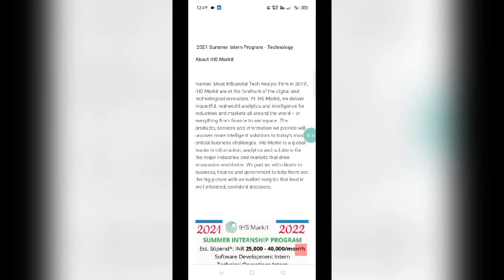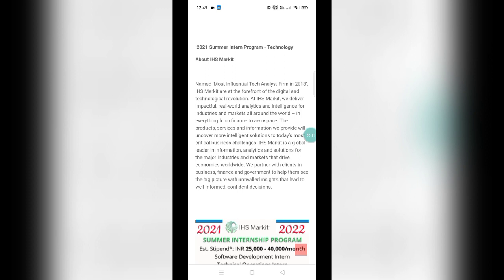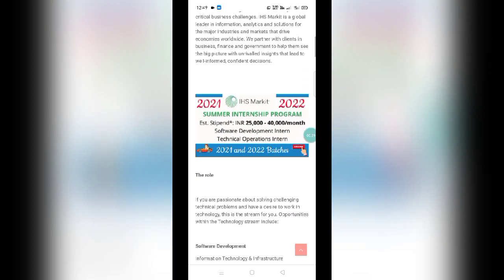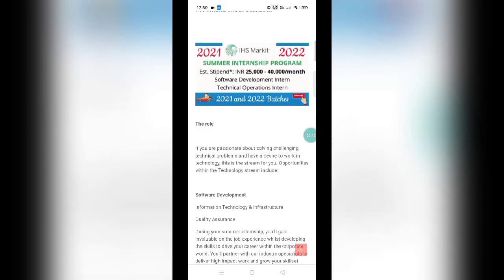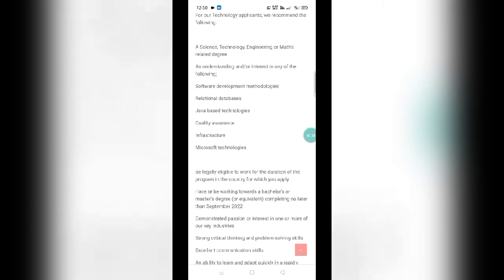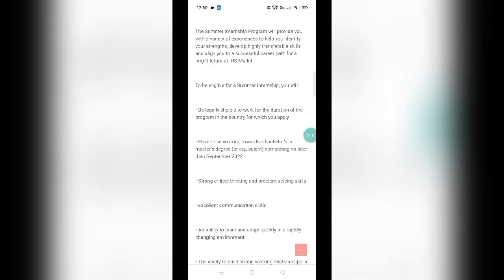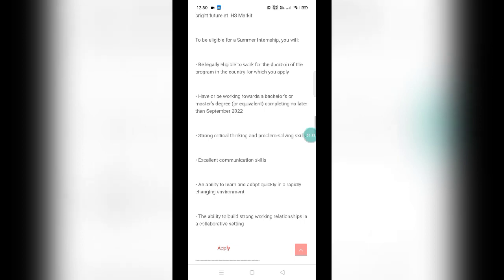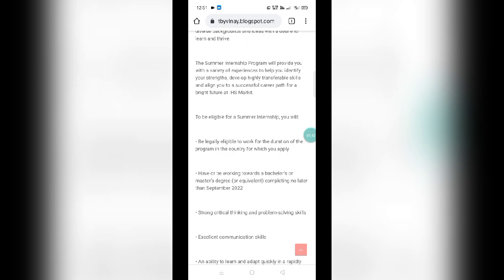IHS Markit off Campus Drive 2022 || 2021 Batches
Telegram channel Name:
Edu Smart